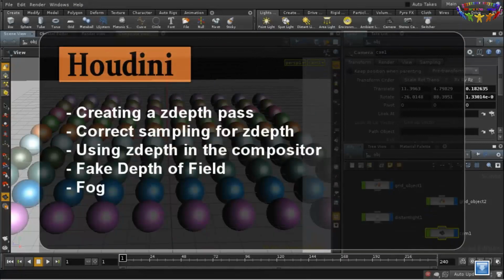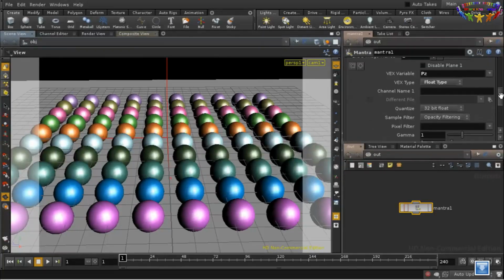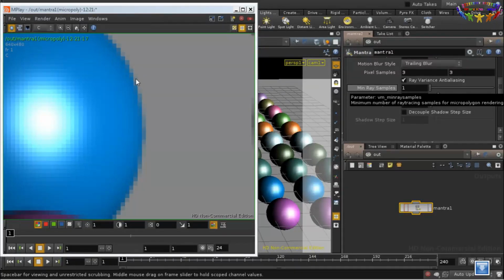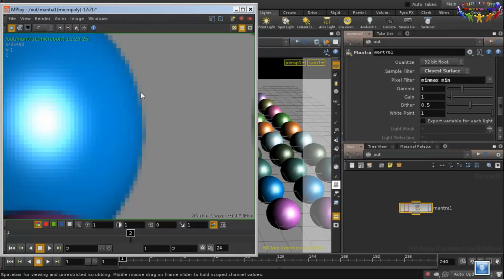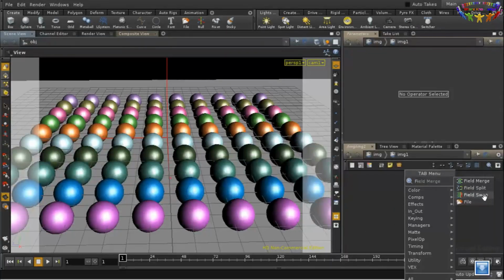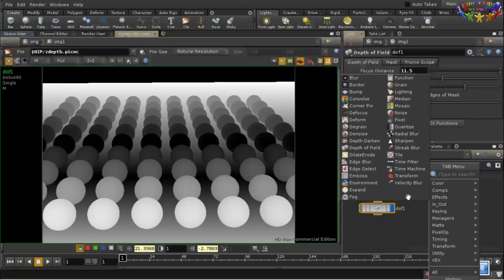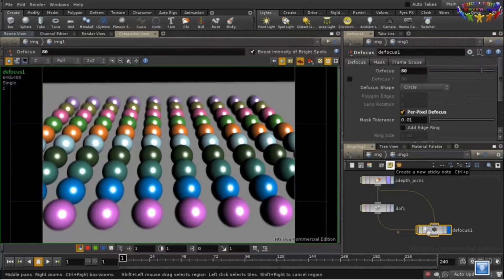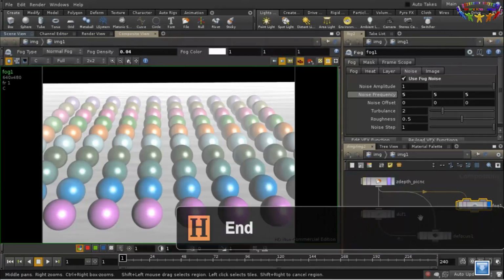Z-DEPTH PASSES - HOUDINI - Alex Antaram - Share Knowledge - SK Channel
Tag: houdini tutorial element after effects sk channel lens blur render photoshop